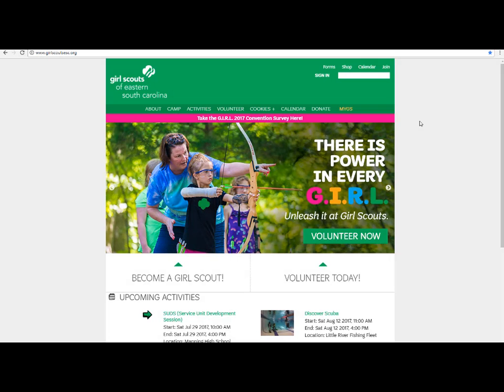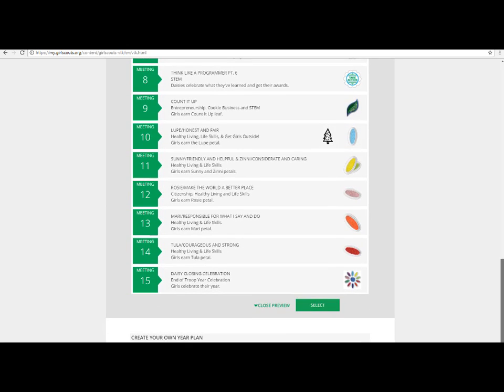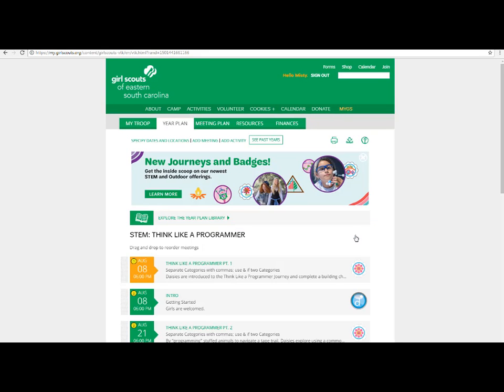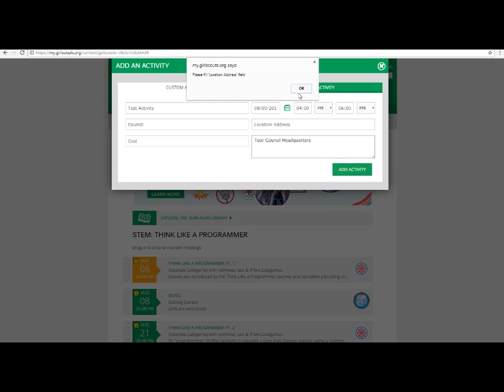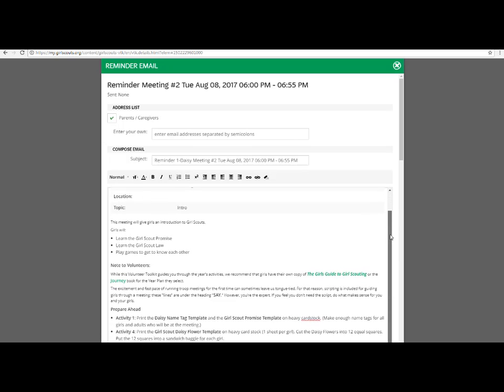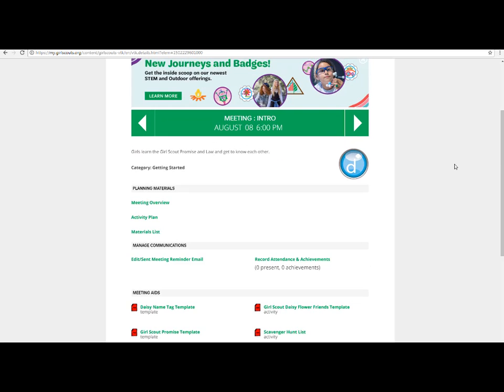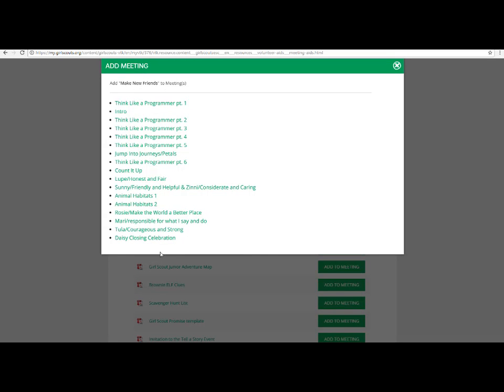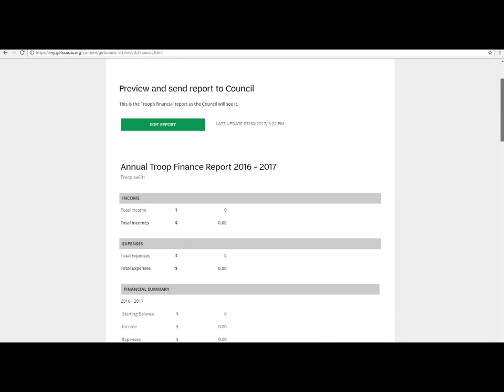VTK Training Video GSESC 07302017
Misty Carpenter's instructional video on navigating VTK: Start here.